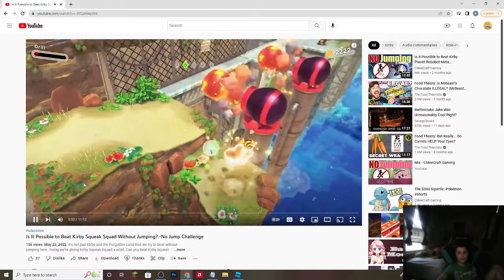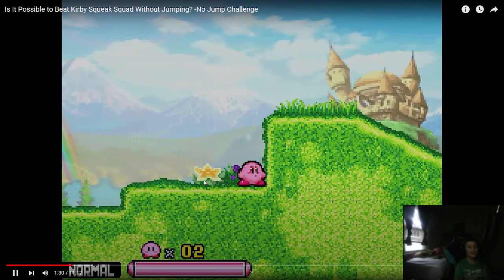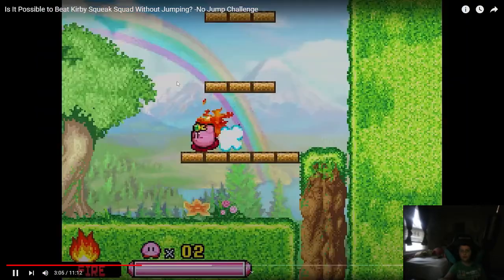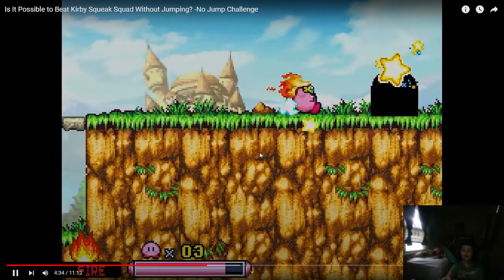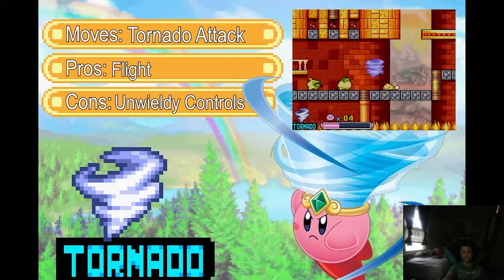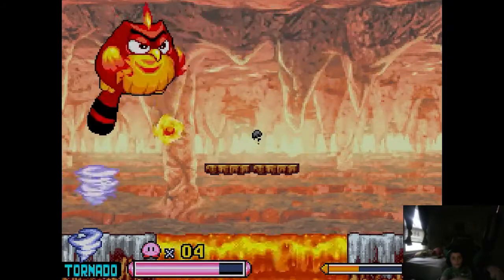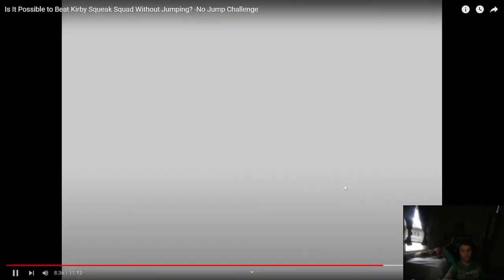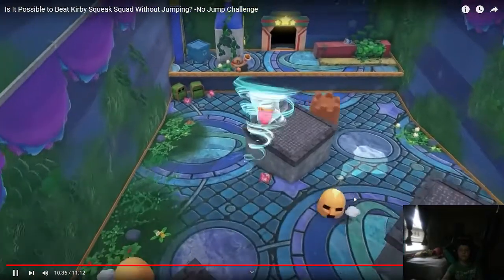Reacting To: Is It Possible to Beat Kirby Squeak Squad Without Jumping? -No Jump Challenge